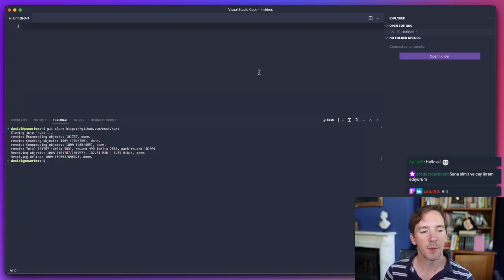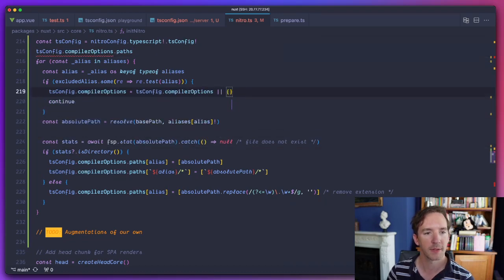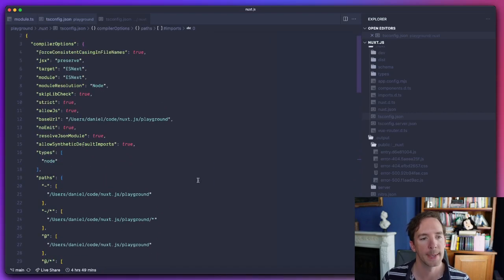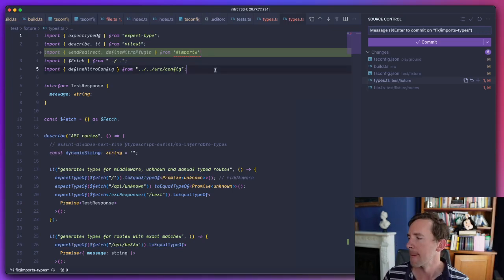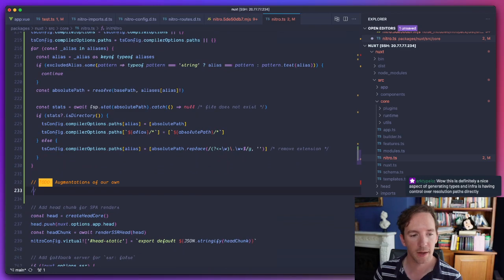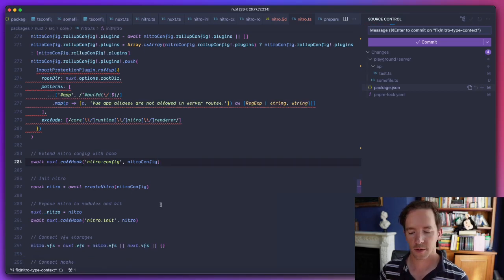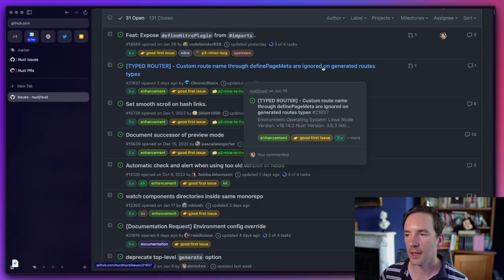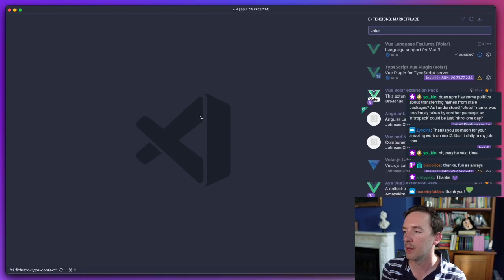⚡️ Improving Nitro type support